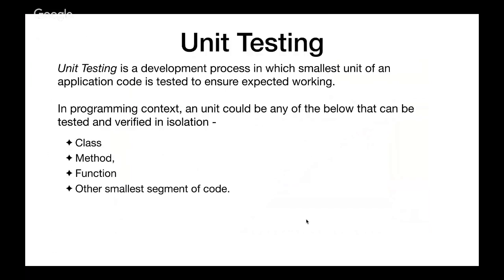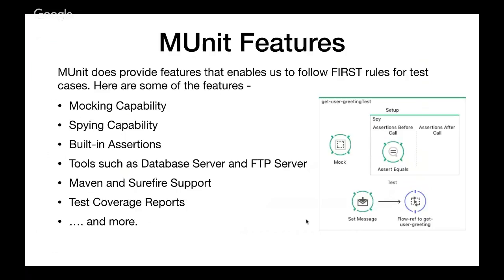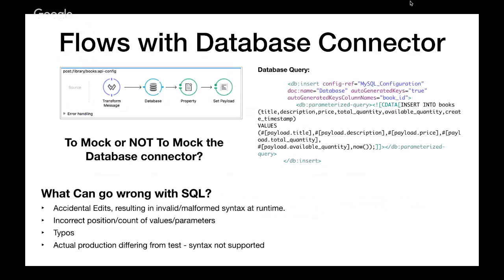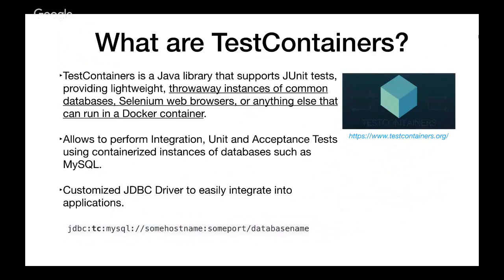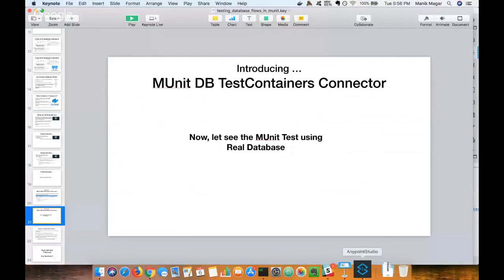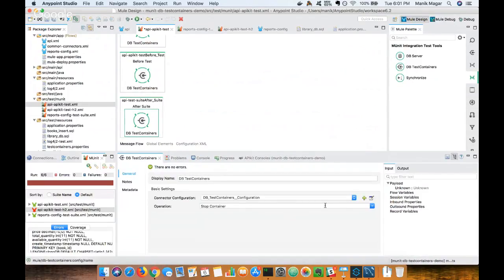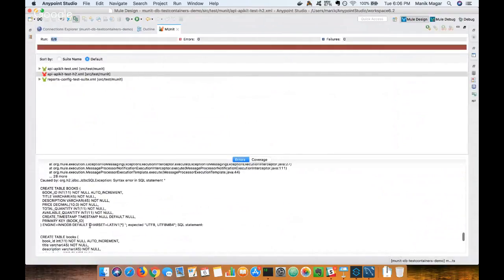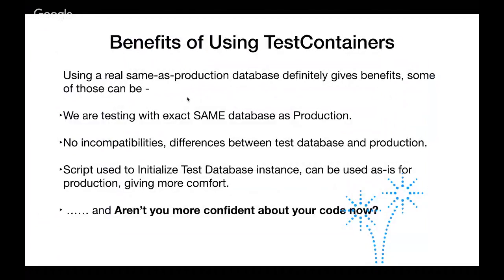VirtualMuleys#1: MUnit, Dockers and TestContainers - Testing Database Flows with confidence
MUnit is an excellent framework for testing of your Mule flows. Join us for a quick introduction to MUnit and learn why you should have test cases. We often have flows that include database connector that uses complex queries, calls a stored procedure and much more. Learn why you should avoid mocking database connectors but do a testing with the close-to-production database. We will explore how Docker and TestContainers can help us achieve better and production-closest testing.